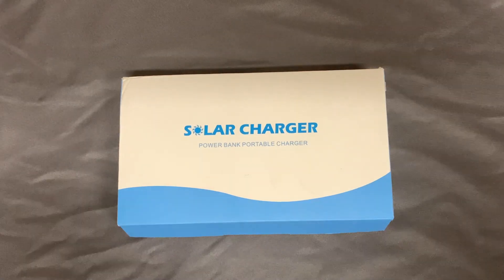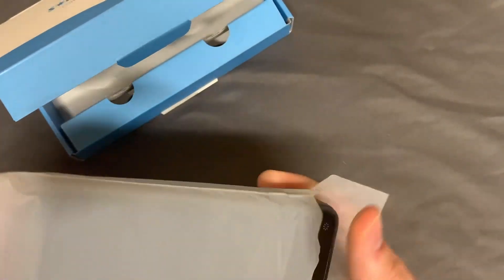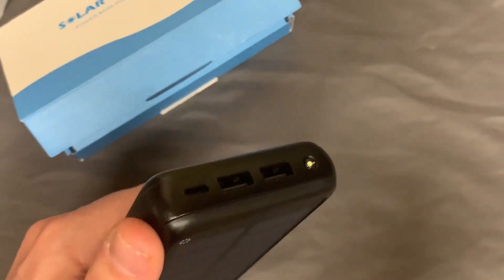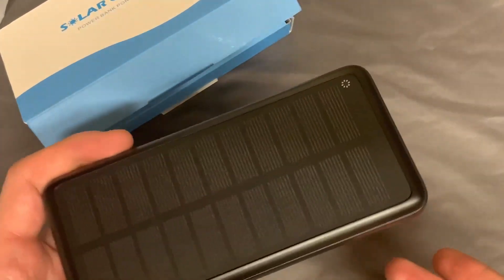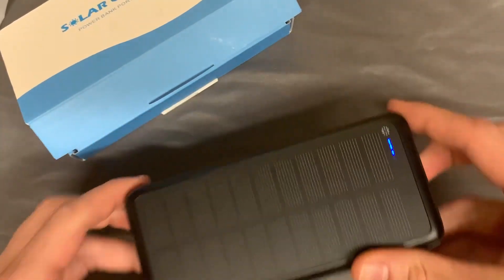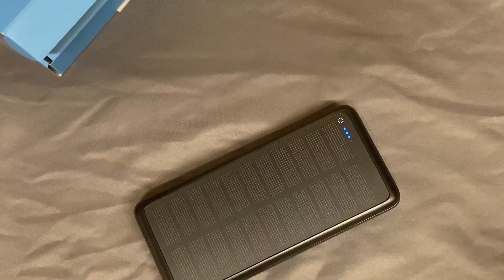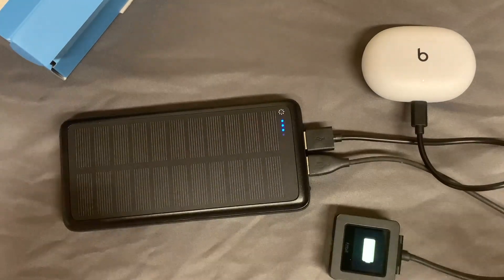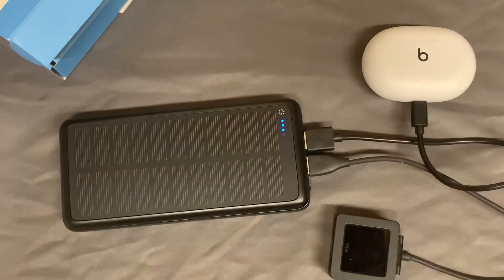IXNINE Solar Charger 27000mAh Power Bank 3A USB C Fast Charging Portable Solar Phone Charger Camping